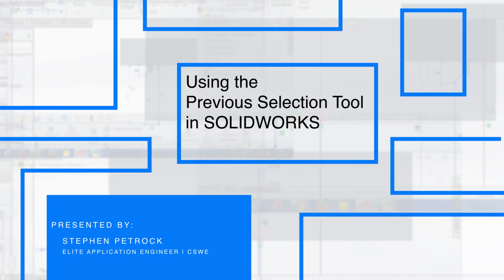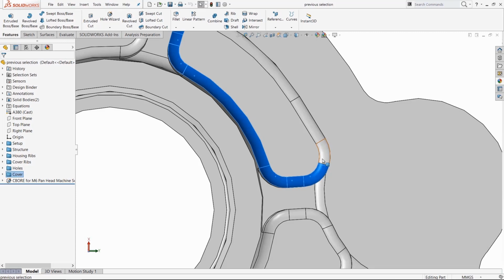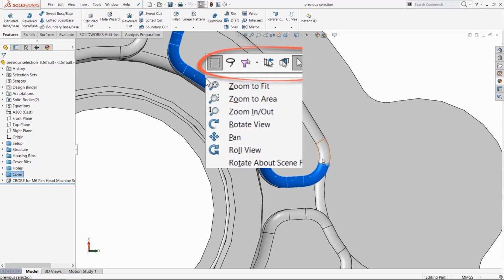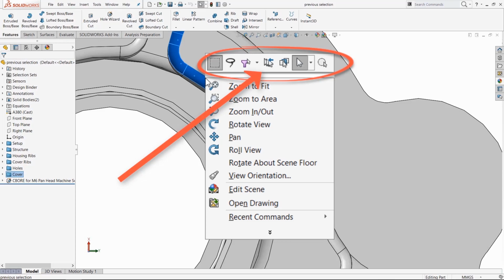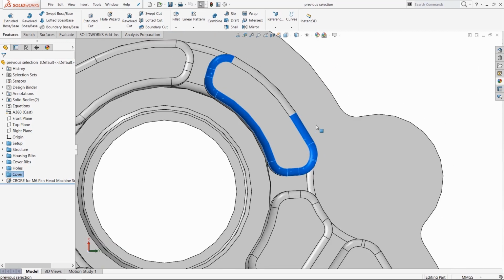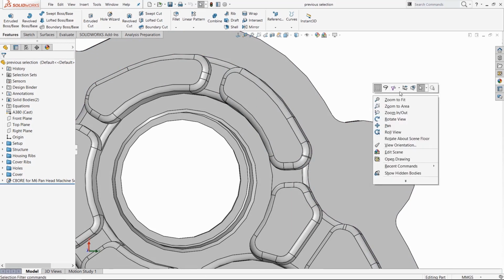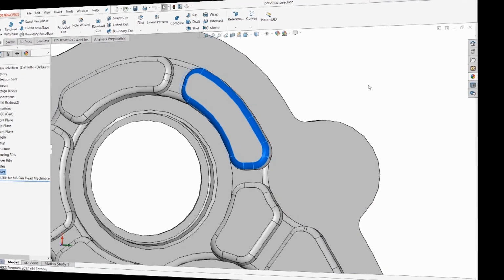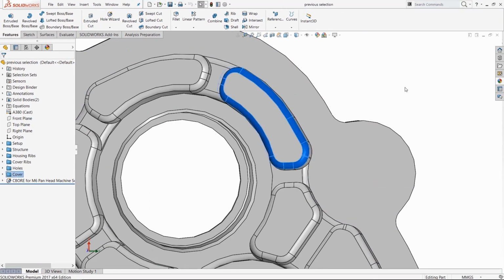Video Tech Tip: Using the Previous Selection Tool in SOLIDWORKS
Check out this video from TriMech Application Engineer, Stephen Petrock, as he demonstrates the Previous Selection Tool and how to use it. The Previous Selection Tool restores the last set of entities you selected in the current editing session. For example, if you used Ctrl to select a series of entities and accidentally clear the selection, clicking Previous Selection will restore it..